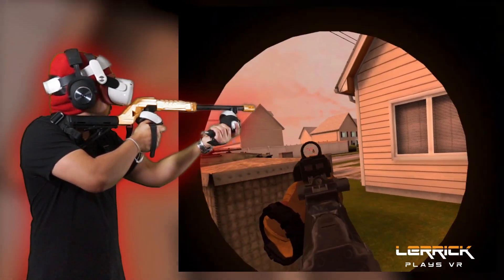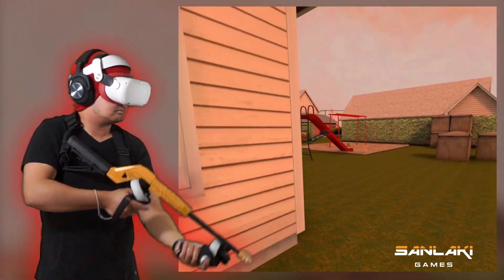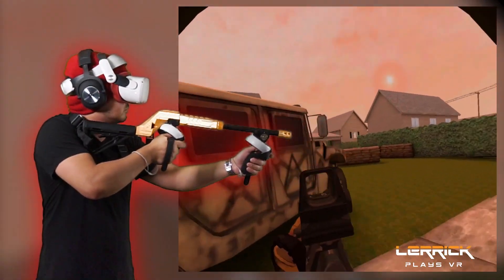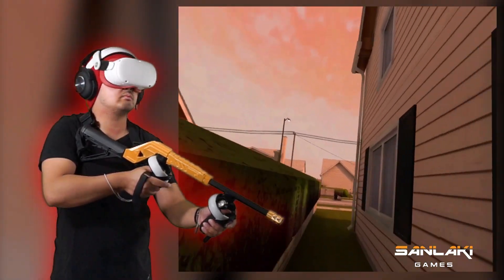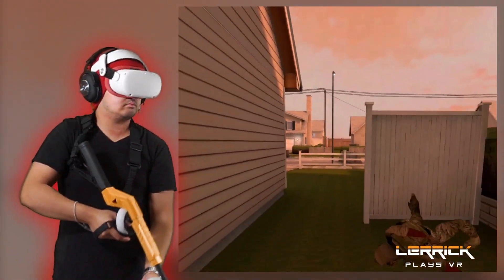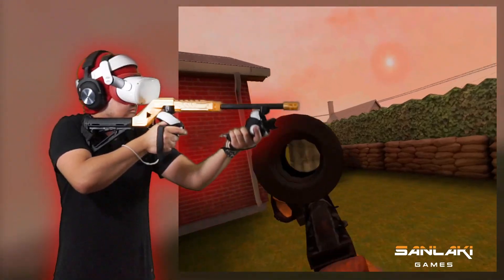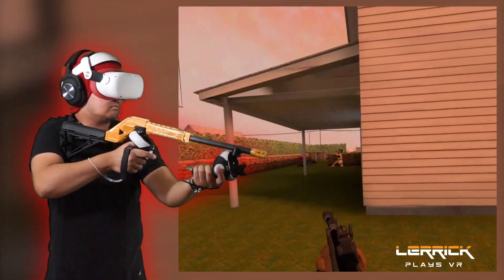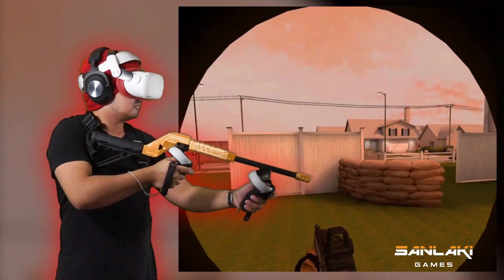Sanlaki gunstock dual magnet preview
This dual magnet controller mount design allows you to use more weapons with ironsights and the bolt action M40A5.
One minor problem with the original Sanlaki gunstock is headset clearance. While it works with most weapons, it's unfortunately not compatible with all especially with ironsights and bolt action M40A5.

Note, P90 is still a pain to use with the gunstock. I do free hand mode with it instead just like what I do with pistols.

Special thanks to MrTB on Thingiverse for making a remix of the controller mounts!!!

Update: I made a design variant that allows you to pull the gunstock with a bit more force against your shoulder!